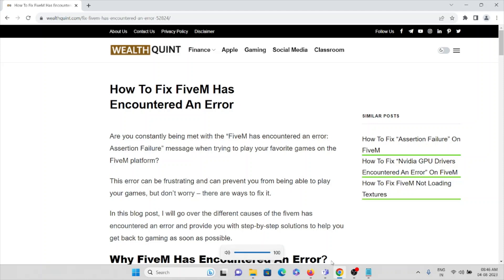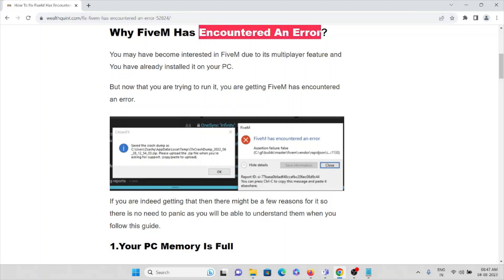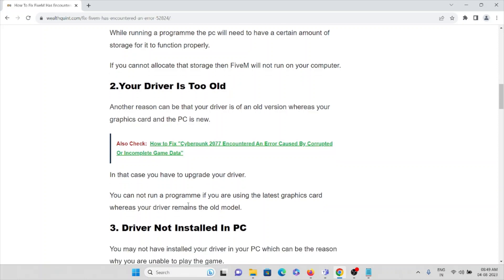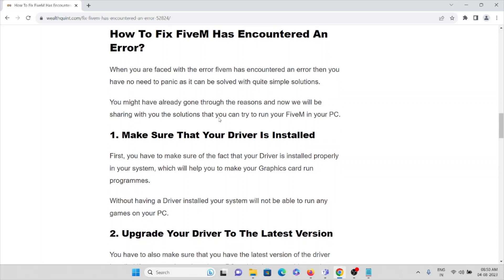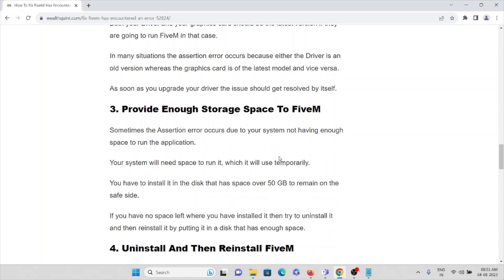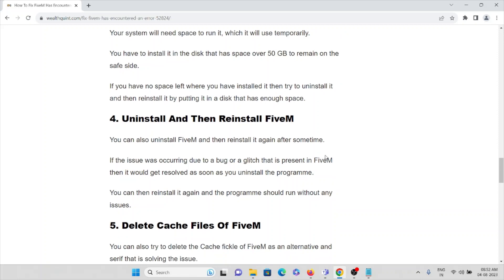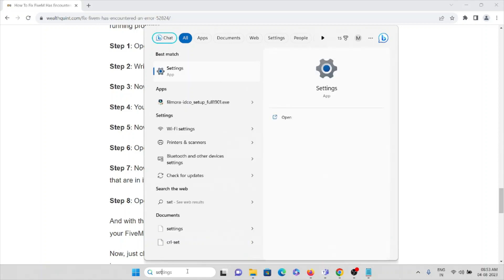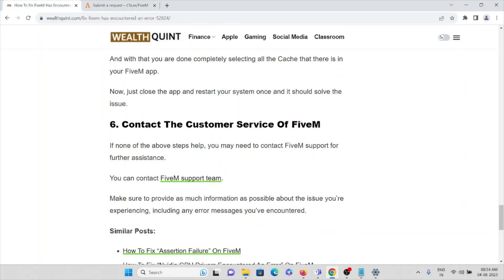How To Fix FiveM Has Encountered An Error Assertion Failure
Are you constantly being met with the “FiveM has encountered an error: Assertion Failure” message when trying to play your favorite games on the FiveM platform?This error can be frustrating and can prevent you from being able to play your games, but don’t worry – there are ways to fix it.In this blog post, I will go over the different causes of the fivem has encountered an error and provide you with step-by-step solutions to help you get back to gaming as soon as possible.

0:00 Introduction
0:59 Why FiveM Has Encountered An Error?
3:01 Solution 1: Make Sure That Your Driver Is Installed
3:25 Solution 2: Upgrade Your Driver To The Latest Version
4:18 Solution 3: Provide Enough Storage Space To FiveM
5:12 Solution 4: Uninstall And Then Reinstall FiveM
5:45 Solution 5: Delete Cache Files Of FiveM
6:50 Solution 6: Contact The Customer Service Of FiveM